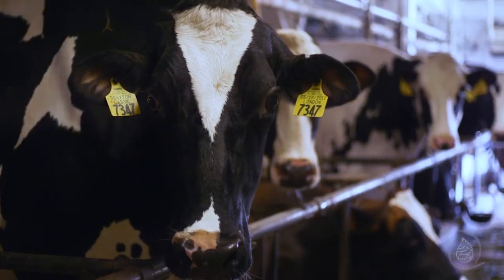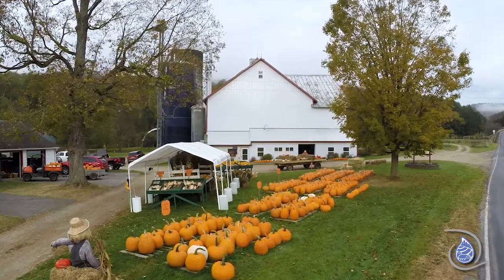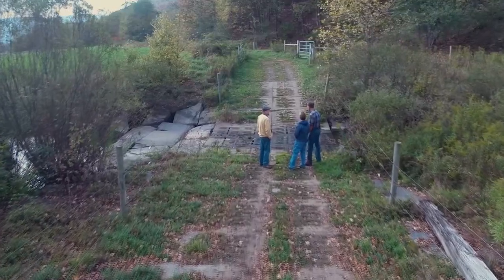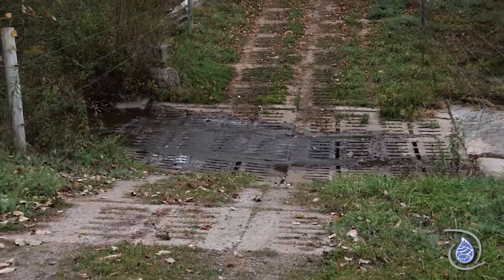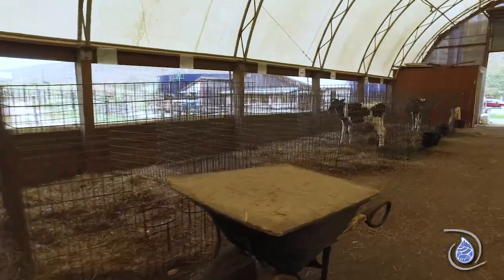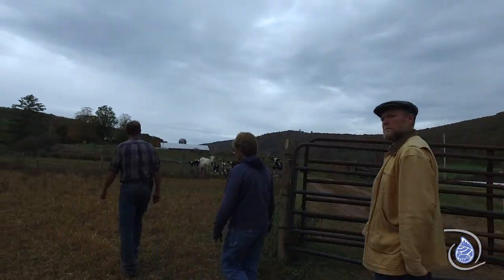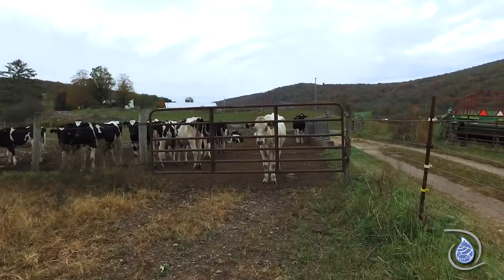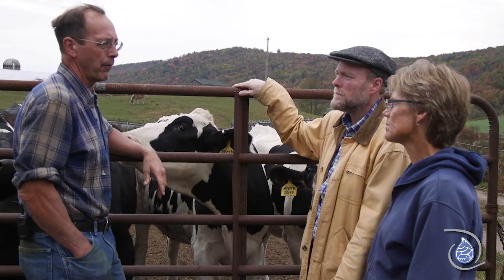Boots in the Barnyard: Holley-Hill Farm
Holley-Hill Farm is a traditional dairy in the NYC Watershed. With about 70 head of Holsteins being milked daily and a thriving pumpkin business, they are a great example of a successful family farm with a strong conservation ethic that has diversified over the years. Watch to learn about the Best Management Practices implemented to protect water quality!